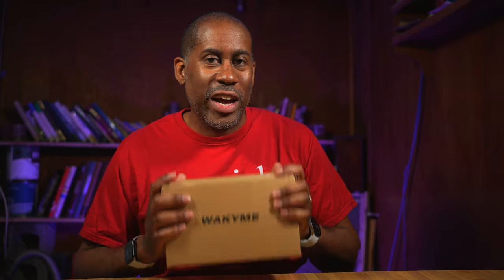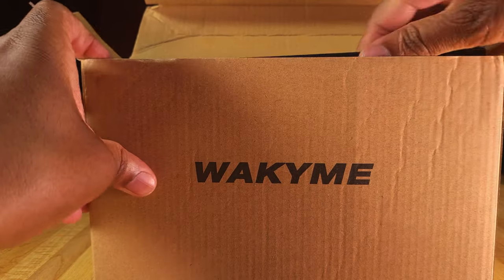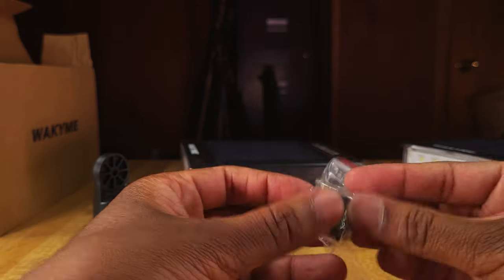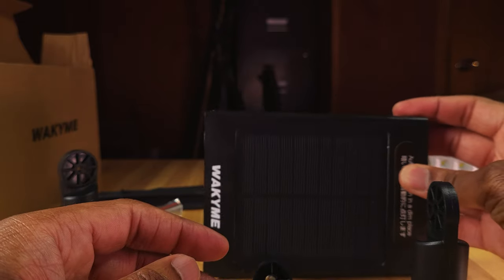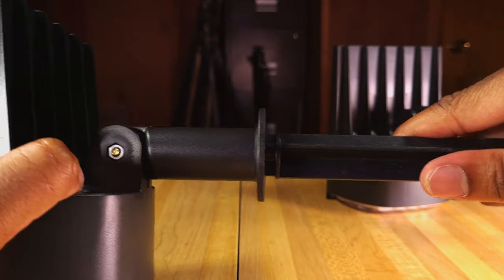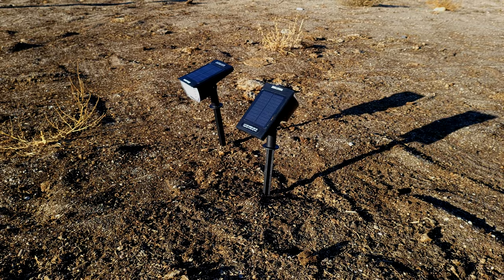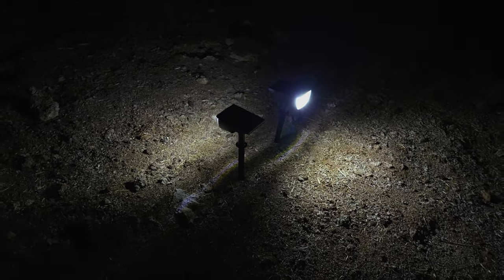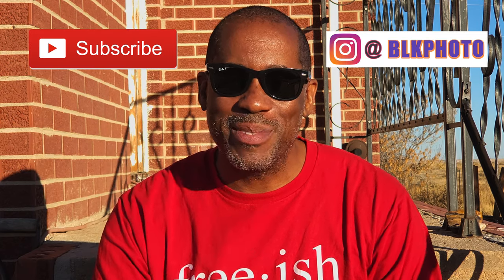Harness The Sun To Light Up The Night Wakyme Solar Landscape Spotlights TodayIFeelLike TIFL